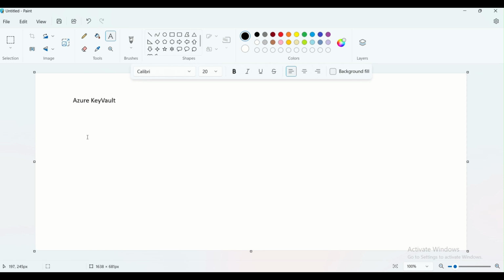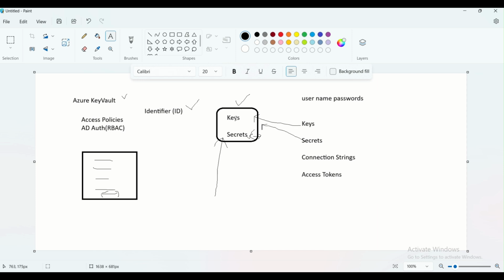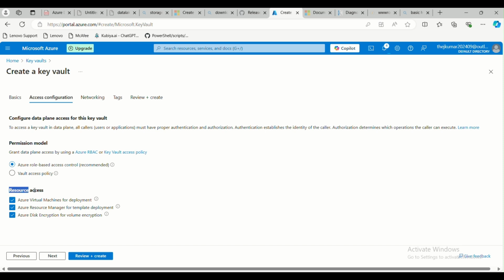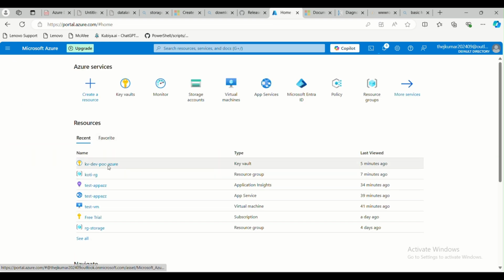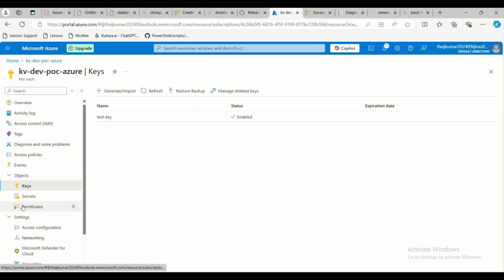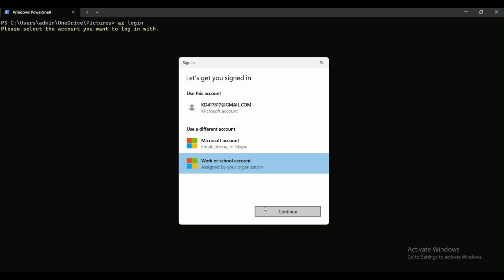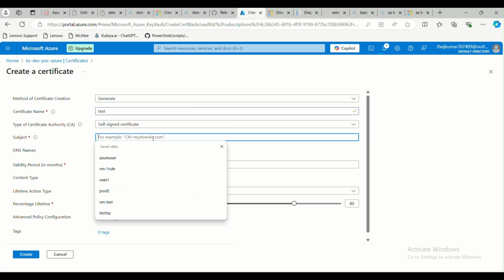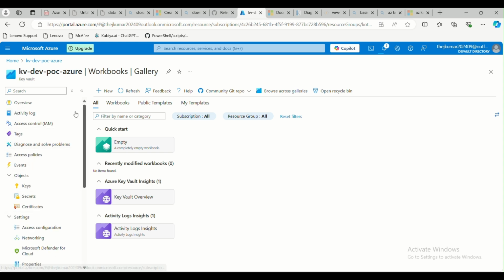Azure Key Vault Tutorial Managing Keys, Secrets & Multiline Secrets Explained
"Unlock the power of Azure Key Vault with this detailed tutorial on securely storing and managing secrets, keys, and certificates. Learn how to handle multiline secrets in Azure Key Vault, with step-by-step instructions and practical examples. Whether you're securing connection strings, API keys, or sensitive data, this video will guide you on how to implement best practices for managing secrets in the cloud.

Topics Covered:

Setting up and configuring Azure Key Vault
Storing and retrieving secrets securely
Handling multiline secrets in Azure Key Vault
Integrating Key Vault with Azure services
Best practices for secret management in production

DevOps Engineers & Cloud Security Professionals
IT Admins & Cloud Developers
Teams managing sensitive data in Azure
Anyone preparing for Azure certifications (AZ-104, AZ-500)

Why Use Azure Key Vault? Azure Key Vault is essential for securely managing sensitive information in the cloud, providing encryption, seamless integration with Azure services, and simplified secret management.